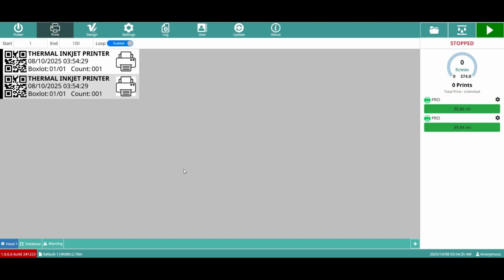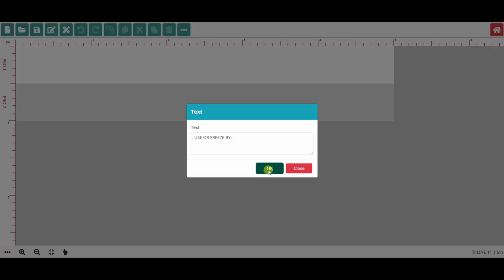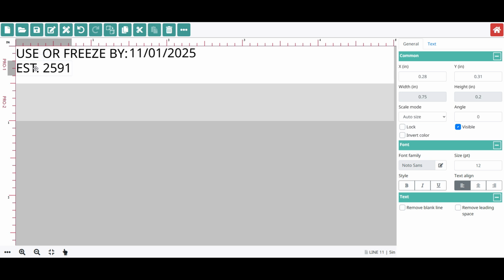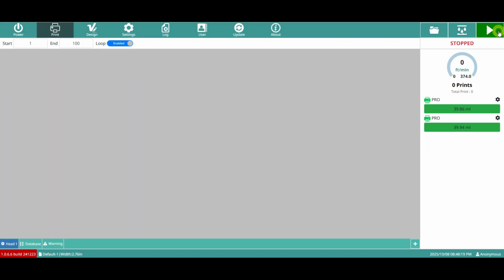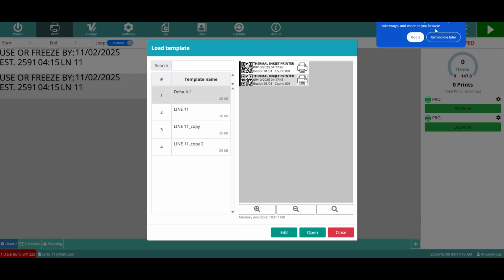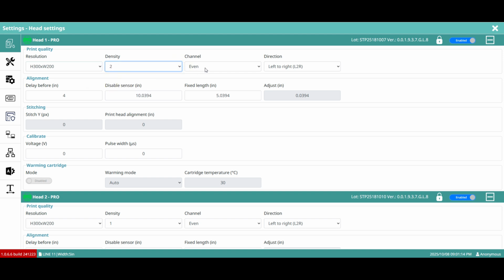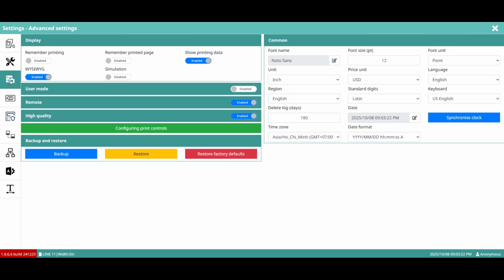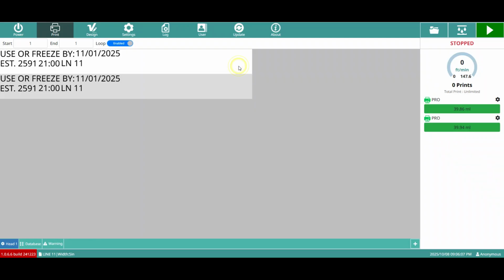Smartjet Duo example setup Line 11 by Gateway Coding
This will show you how to enter a message into a SmartJet DUO controller with 2 printheads using an Encoder and External detector.